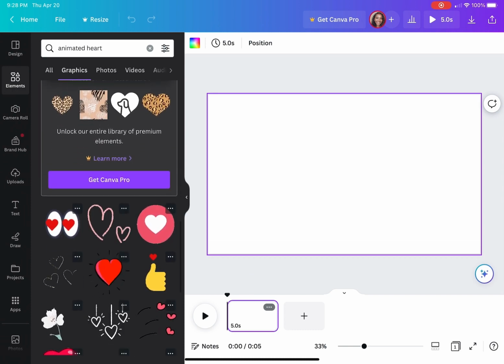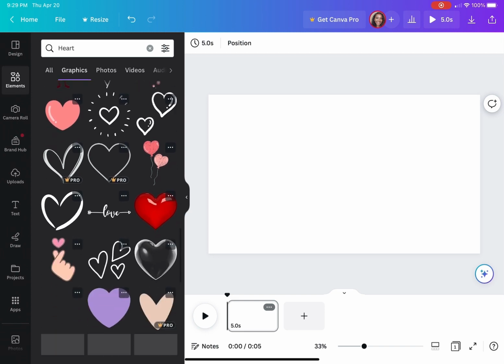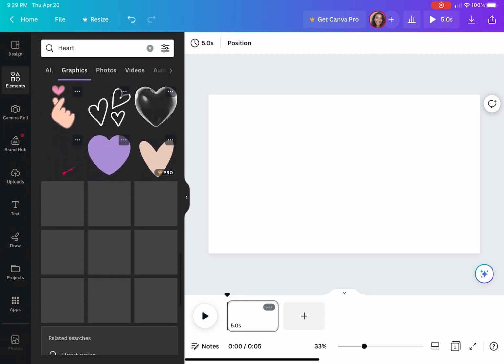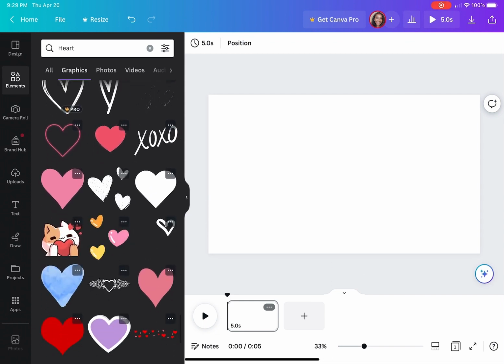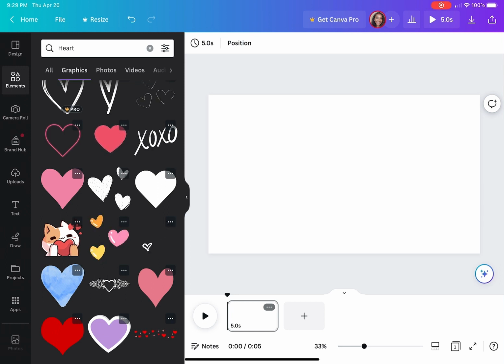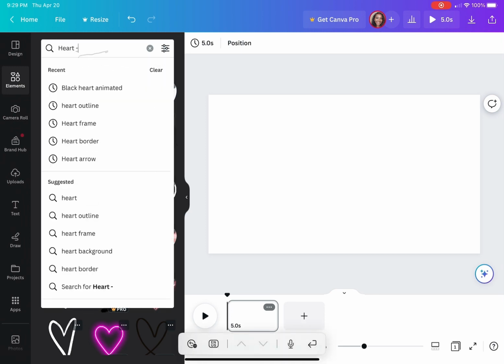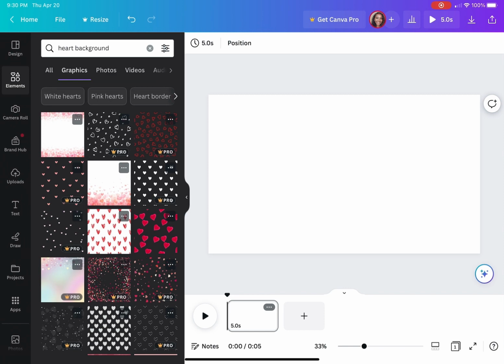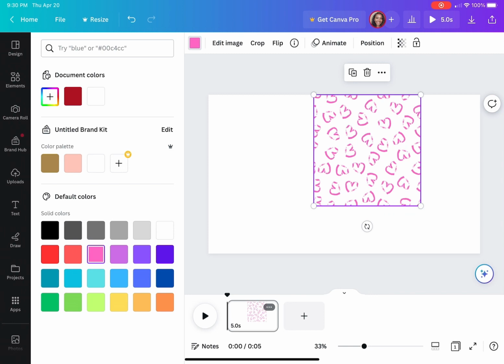REVEALING MY NEW canva INTRO| SIMPLE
Numbers 6:24-26
New International Version

24
“‘“The Lord bless you(A)    and keep you;(B)
25
the Lord make his face shine on you(C)    and be gracious to you;(D)
26
the Lord turn his face(E) toward you    and give you peace.(F)”’